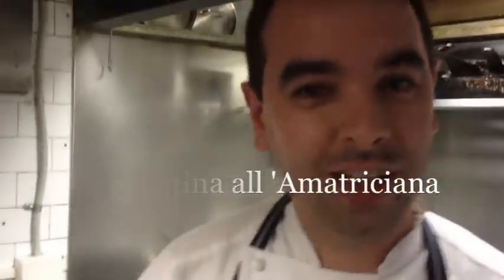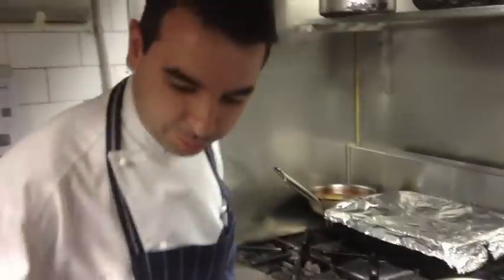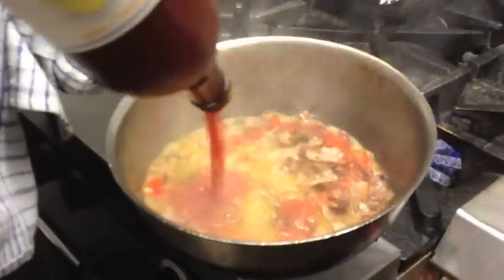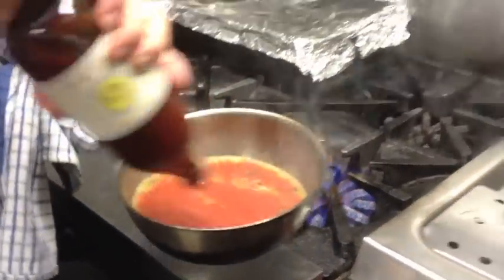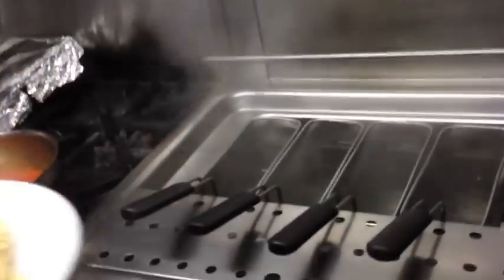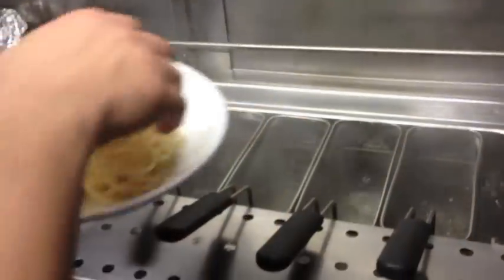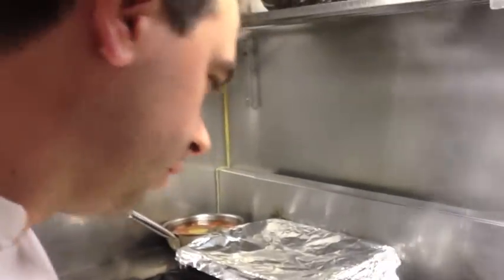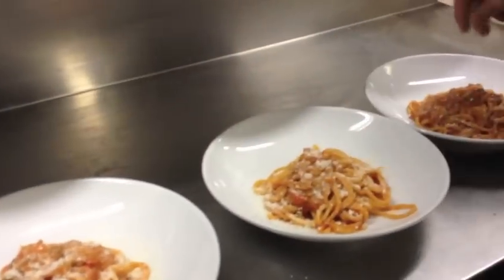Bucatini all 'Amatriciana in 60 seconds!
A Tavola 60 seconds e1